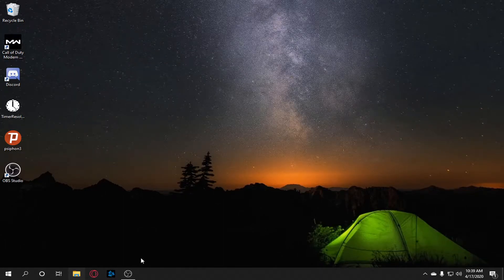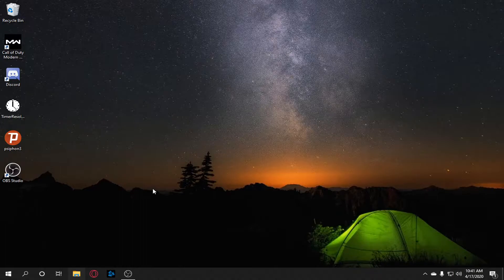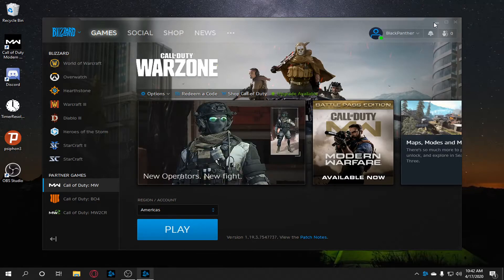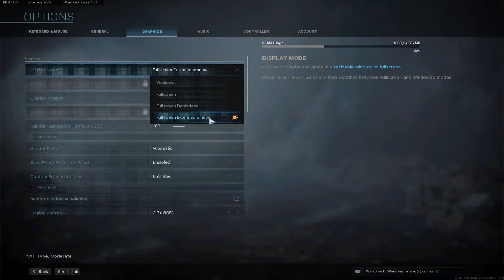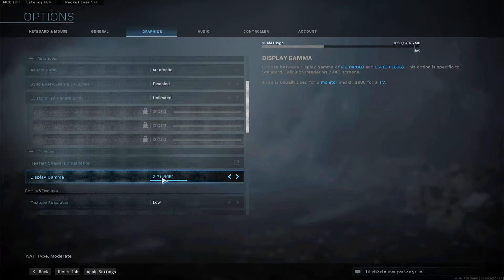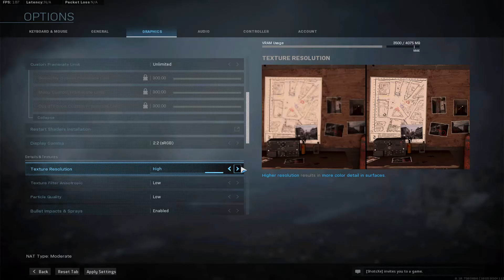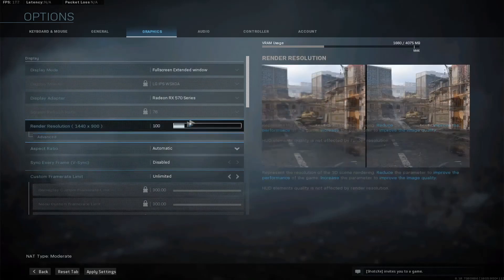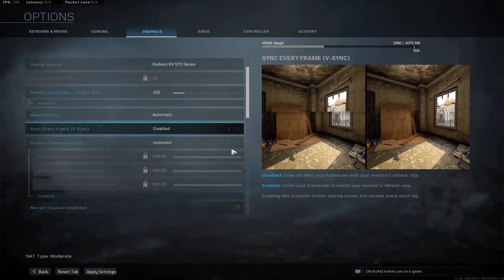How to fix game FREEZE/CRASH on Call of Duty Modern Warfare and optimize game FPS!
FIX GAME FREEZE AND CRASH!
*Update all windows update
*Update GPU drivers
*delete all cache files at ProgramData
*Add a command line on Battle.net Launcher

Additional command line arguments
-d3d11